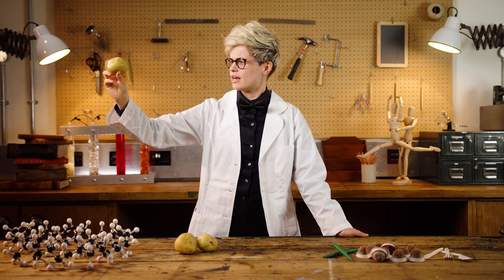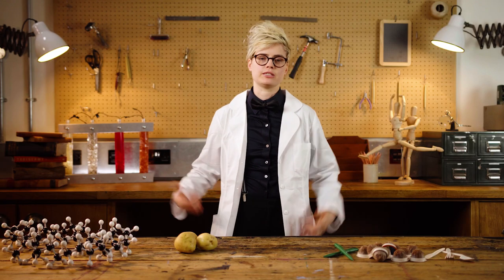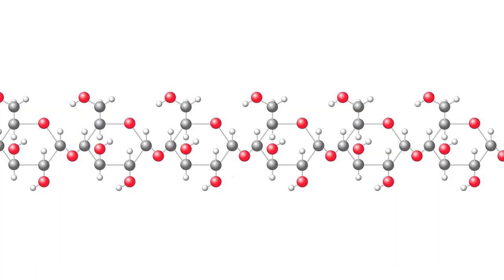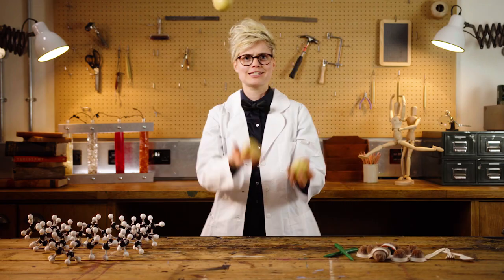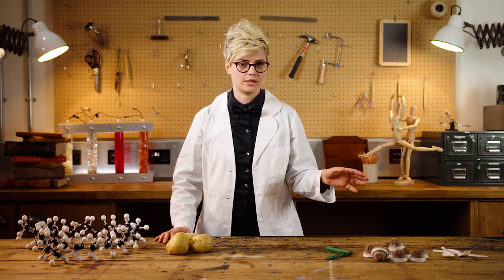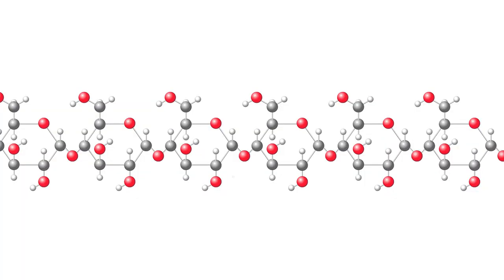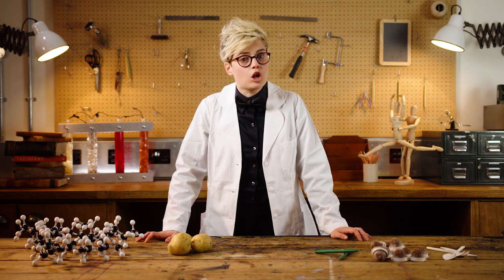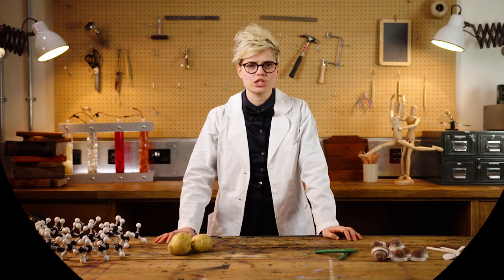Plastic from plants | Our Plastic Predicament: Episode 4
Plastic...from plants? Could this be the solution to our plastic problem? It's time to talk about bioplastics.

Plant-based plastics don't use oil which is a non-renewable resource. They also have the ability to biodegrade back into the environment when we're done with them. Find out more in the fourth episode of Our Plastic Predicament.

ThinkBioplastic is an educational platform which uses science and facts to tell the whole story of the global plastic predicament.

This channel highlights bioplastics as a leading solution, among several, which can reduce the negative impact of plastic manufacture and disposal.